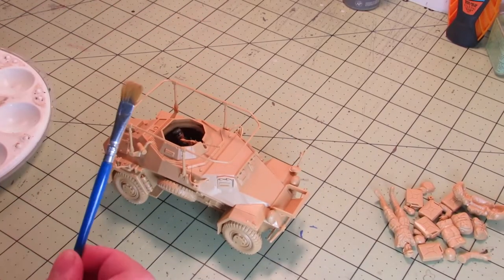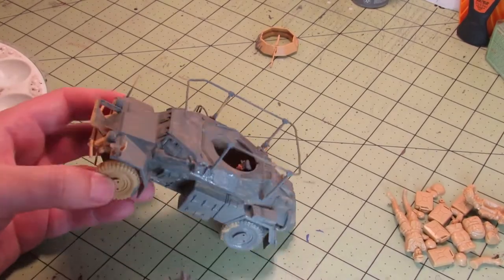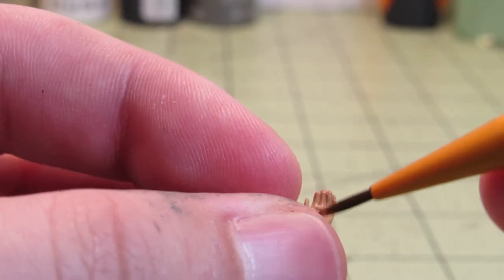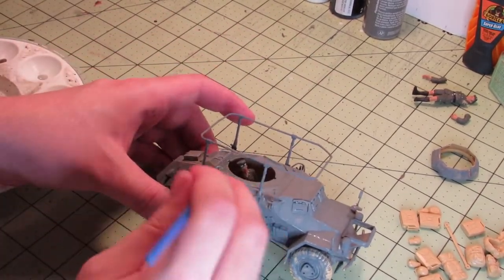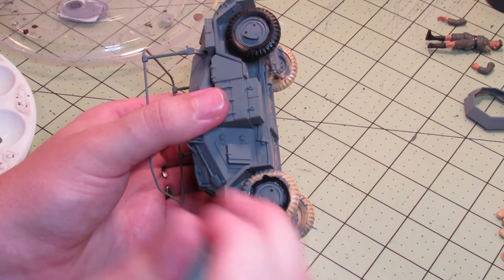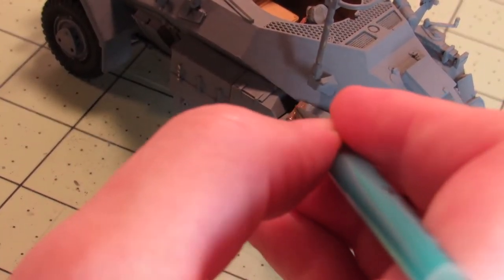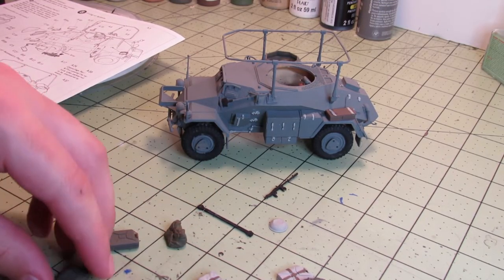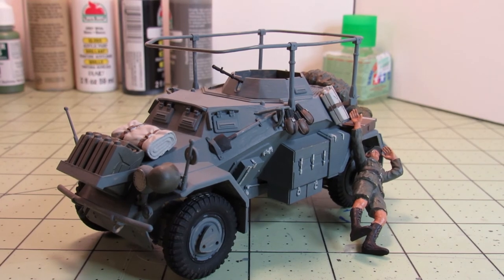Tamiya 1/35 Sd.Kfz 223 Painting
I paint the Sd.Kfz 223 that I built last week... riveting description, I know.